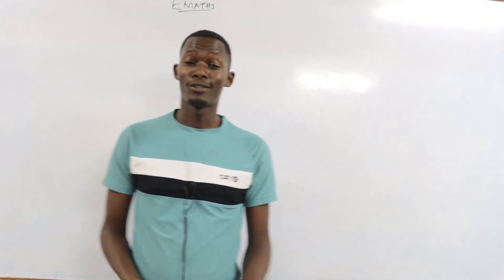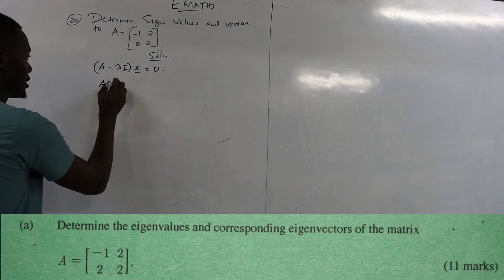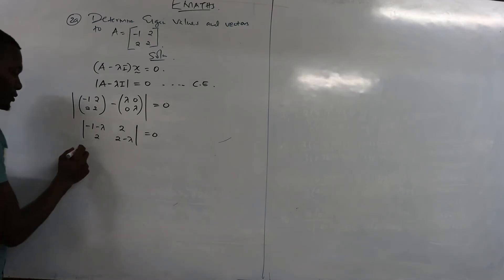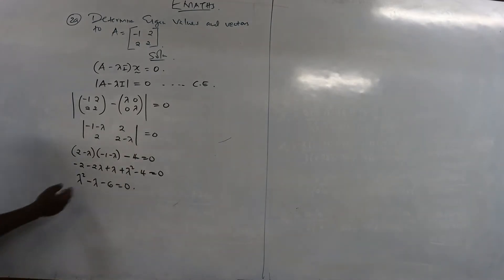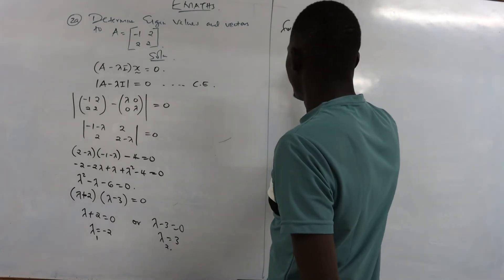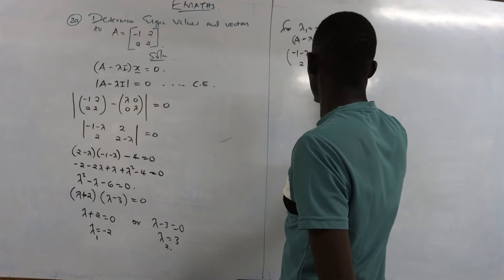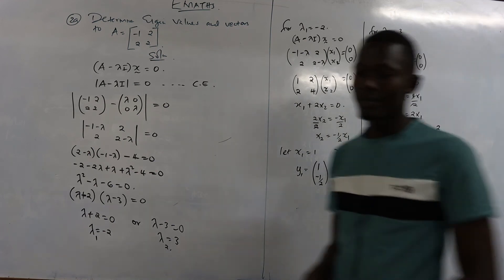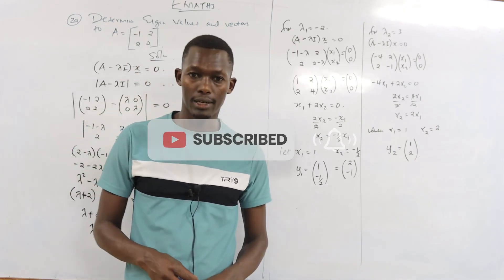EIGEN VALUES AND EIGEN VECTORS IN 13MINS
KNEC REVISION OCT/NOV 2024